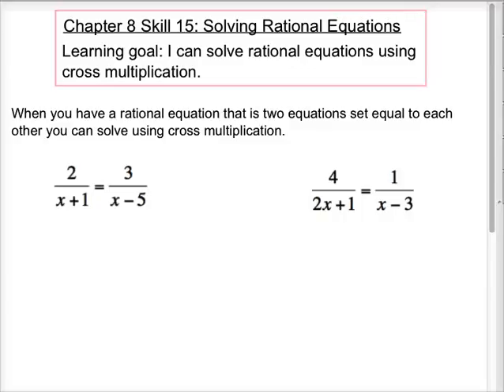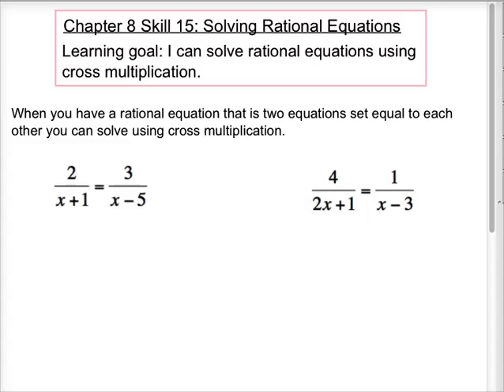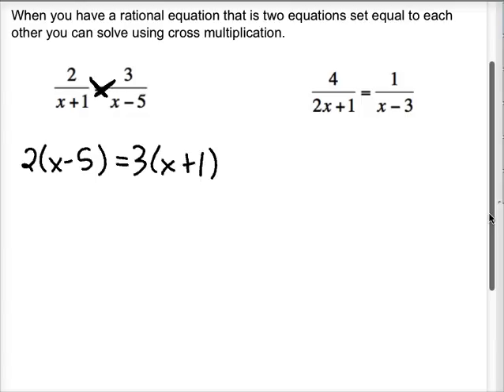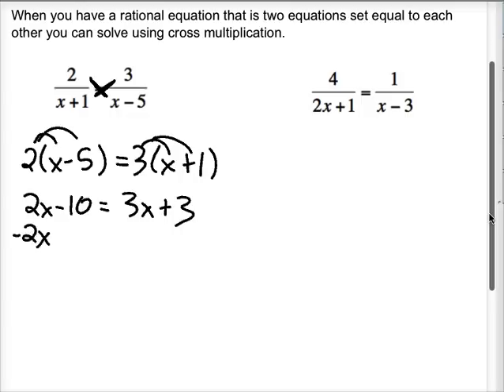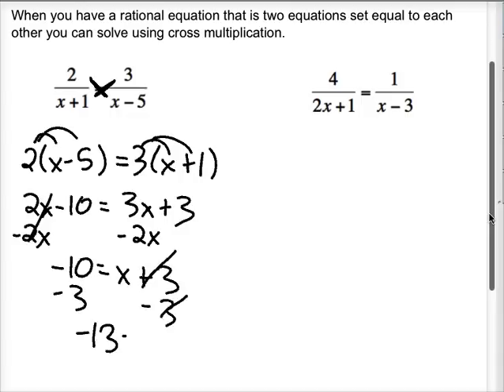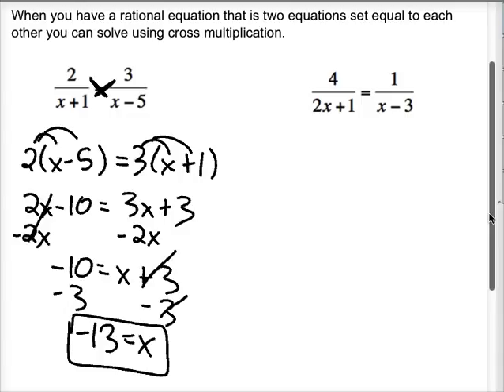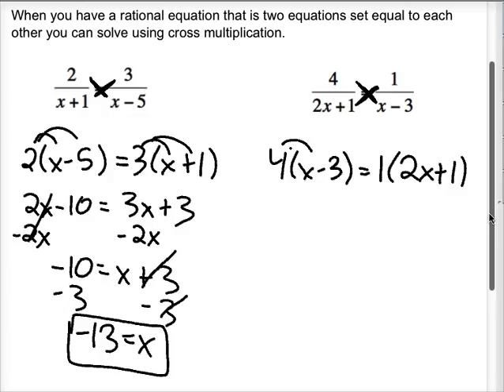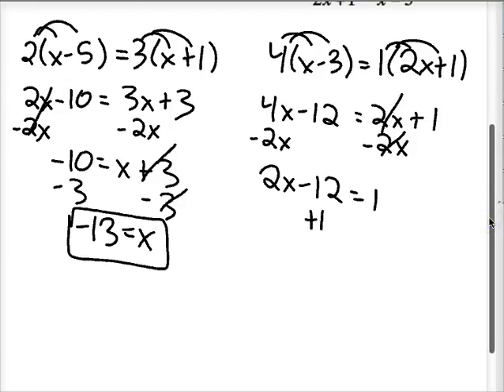Alg II SS 8.15 Notes